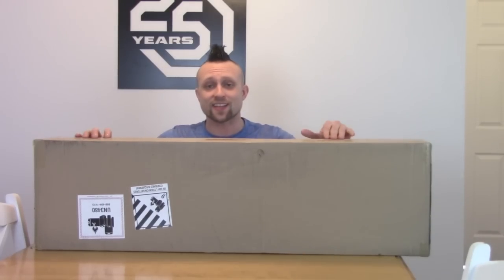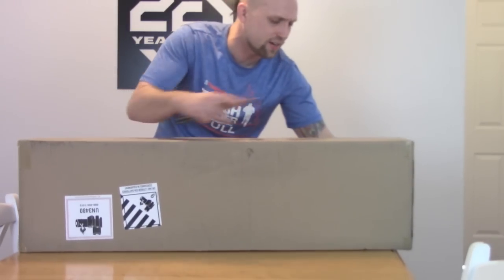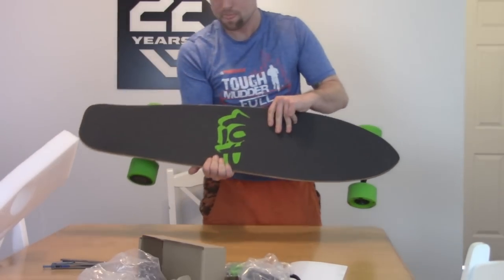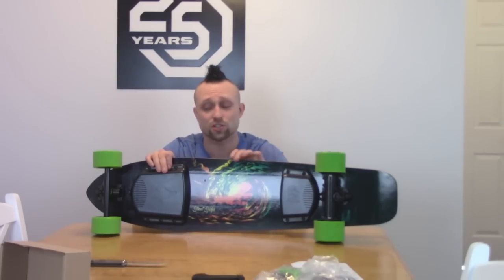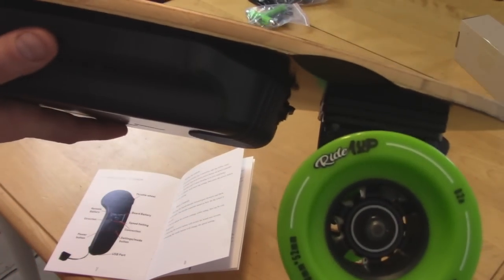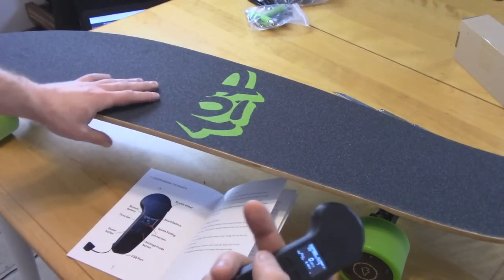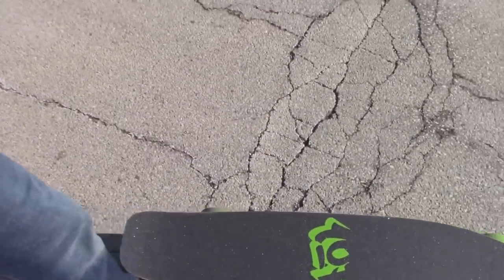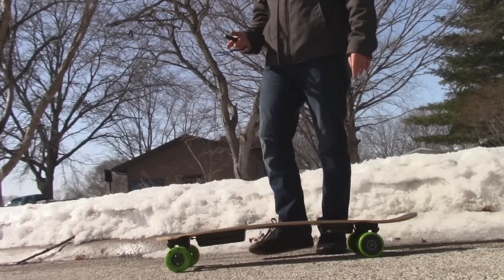Ride1Up Electric Skateboard Unboxing & Review. Best Electric Longboard 2019.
Whats shaking homies so today I got my new favorite Electric Skateboard up for unboxing and review.  This is the Ride1Up board and it is really amazing.  This is my first board that has a kicktail and also first board to feel this comfortable and safe.  This Electric skateboard has great specs and even though it is super fast has a safe amount of torque and great brakes. This board was sent to me courtesy of Ride1up and I can not thank them enough.  This video was not paid for and it is just my unbiased review.  They also offer 2 other deck options you can check out this board as well as the others made by Ride1Up I hope you guys like the video and thank for watching.

psn- hotdiggidy